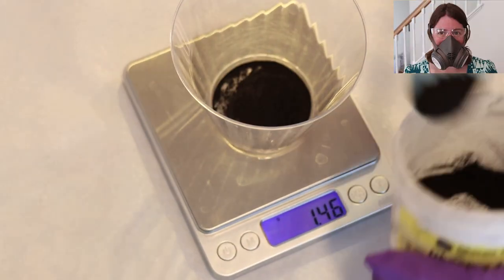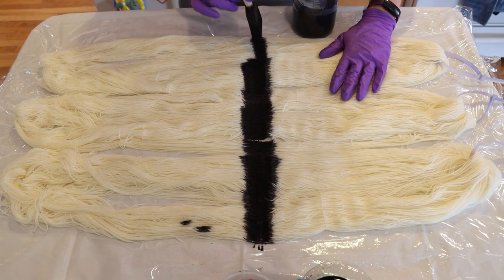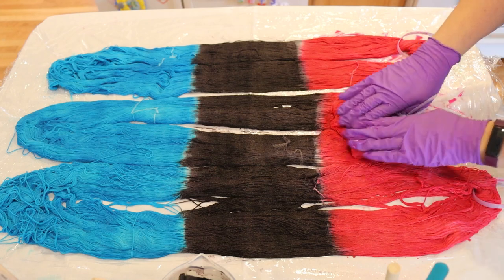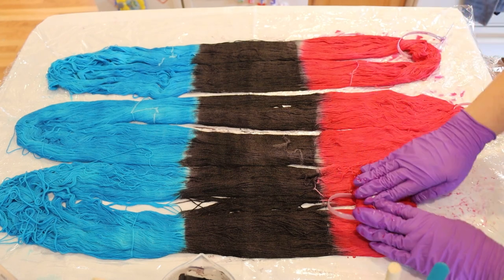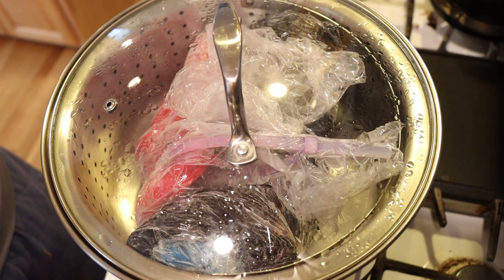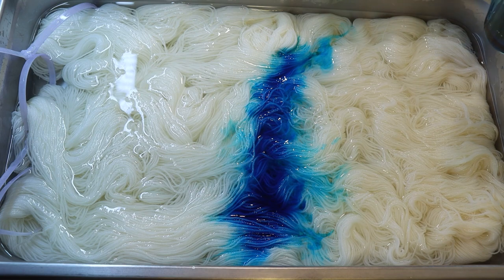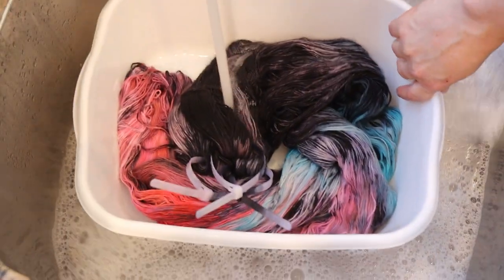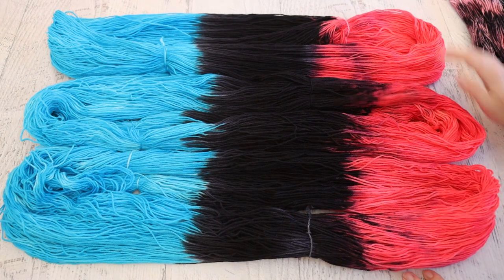Dyepot PS #56 - Dyeing Fierce & Clumsy Yarn: Abstract Color Inspiration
VIDEO CONTENTS:
[0:00] Introduction
[1:36] Measuring out the Black and Red
I already had a stock of Dharma Carribbean Blue.
True Black -  5.78 grams dissolved in ~300 mL hot tap water
Fluorescent Red (unreleased color) - 2 grams dissolved in ~200 mL water
Dilute the 1% stock solution of blue
[3:25] Dyeing Fierce
300 g of stroll presoaked in plain tap water with no acid for 20 min
[15:20] Adding vinegar with a spray bottle
spraying straight vinegar onto the yarn
squish dye through the seconds
leave it on the counter for 15 minutes before wrapping it up to heat set
[21:10] Heat setting the Fierce Yarn
steam set for 45 minutes
[23:17] Dyeing clumsy yarn
300 g yarn in 16 cups of water with some splashes of vinegar
pour on some dye that we mixed earlier in this video
starting cold, turn the heat on in the middle.
[30:37] The leftover dye
[31:16] Opening up the Fierce Yarn
[32:55] Washing the yarn
[35:56] The finished dry yarn and conclusions